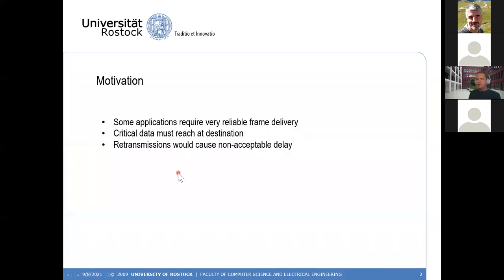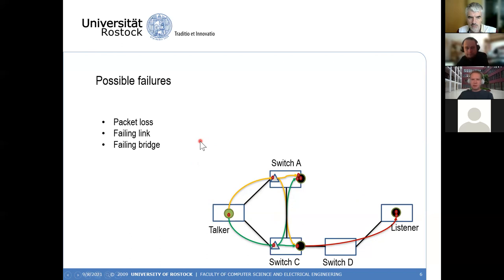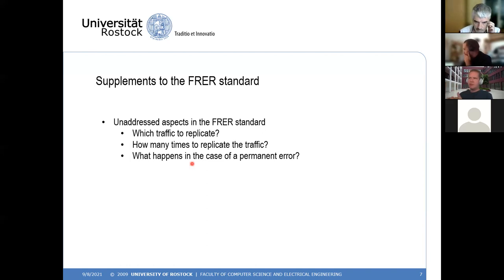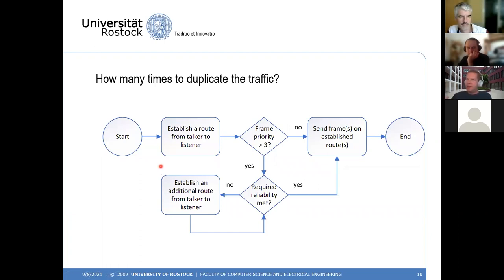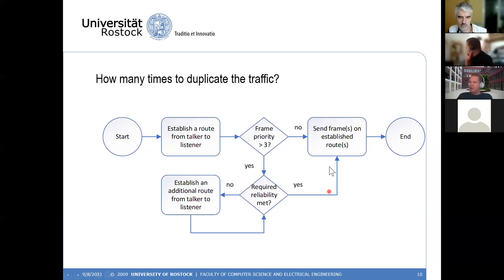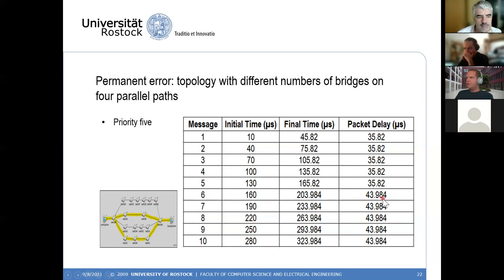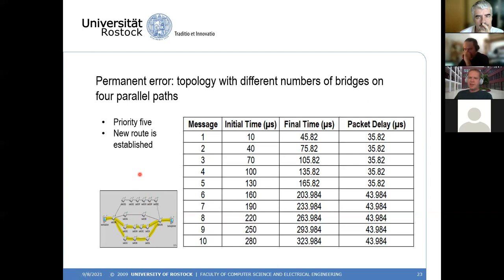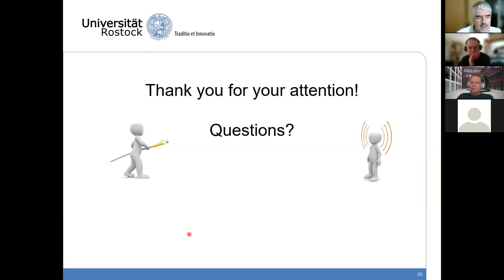OMNeT++ 2021: Frame Replication and Elimination for Reliability in Time-Sensitive Networks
Peter Danielis, Helge Parzyjegla, Gero Mühl, Eike Schweissguth and Dirk Timmermann